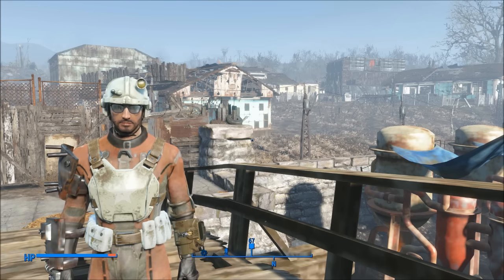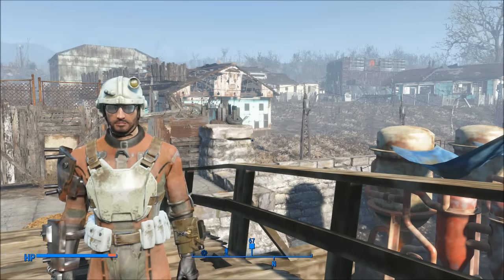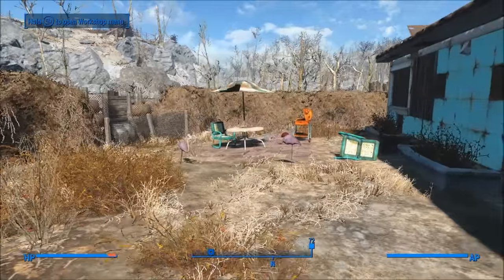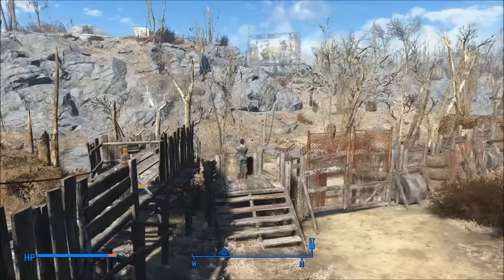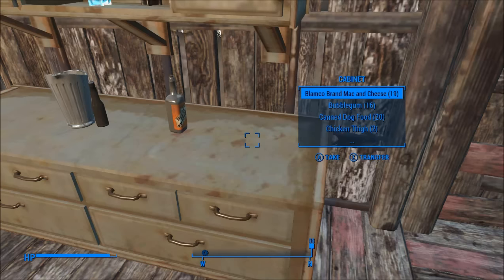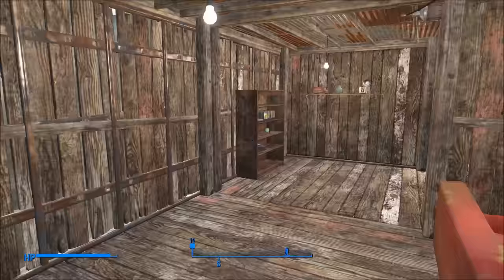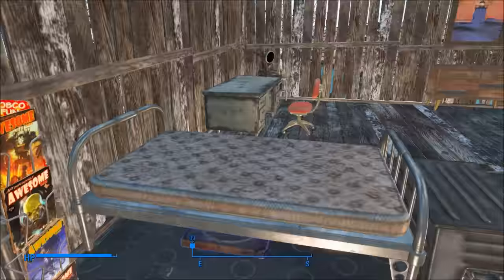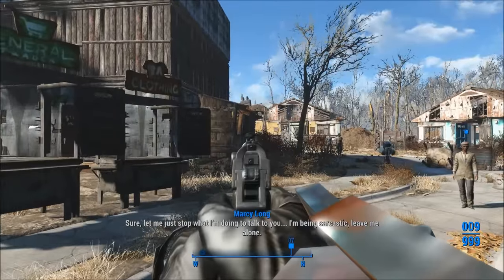Fallout 4 - Sanctuary Settlement Tour